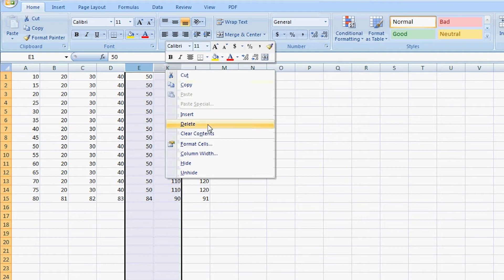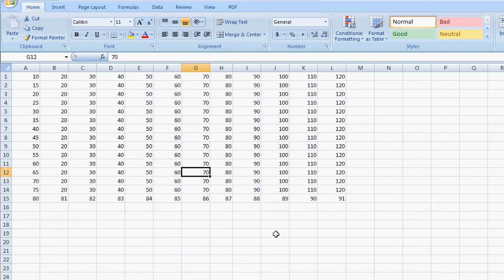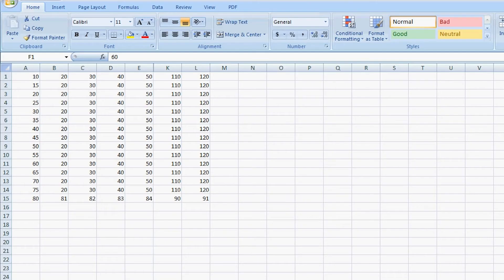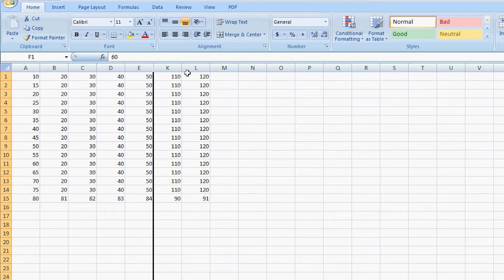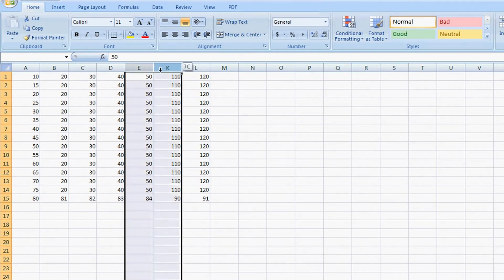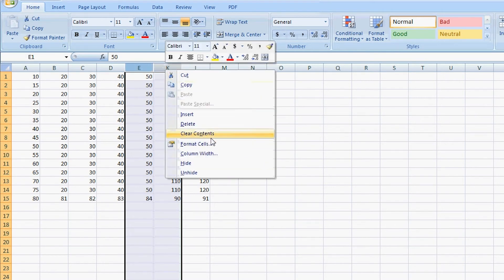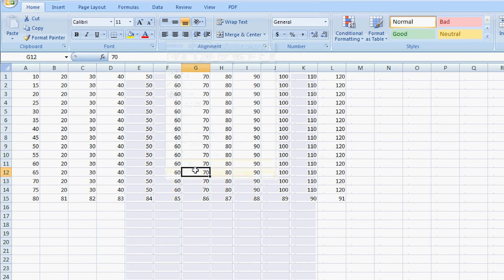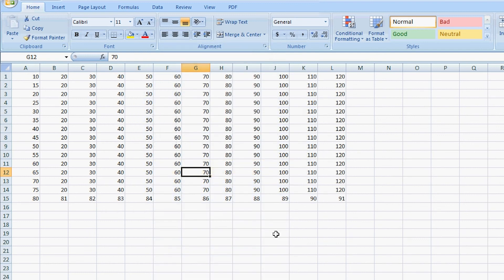How to Find Hidden Microsoft Excel Cell References : Tips for Microsoft Excel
Finding hidden Microsoft Excel cell references is something that you can do by changing the program's default settings. Find hidden Microsoft Excel cell references with help from an experienced computer services technician in this free video clip.

Expert: William Fisher
Bio: William Fisher is an IT professional serving in such roles as IT Instructor, IT Trainer, Project Manager, Network Engineer, Technology Consultant and Computer Services Technician.

Series Description: Microsoft Excel is still one of the most powerful spreadsheet creation tools on the planet, even years after its original release. Get tips for Microsoft Excel with help from an experienced computer services technician in this free video series.